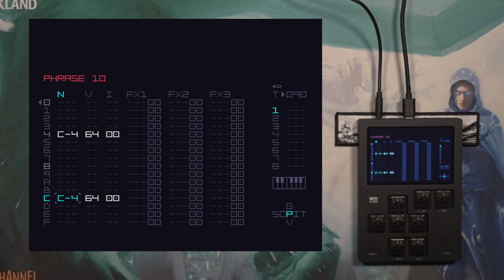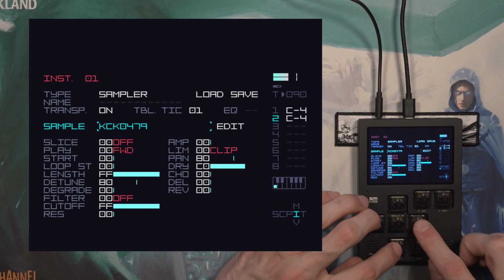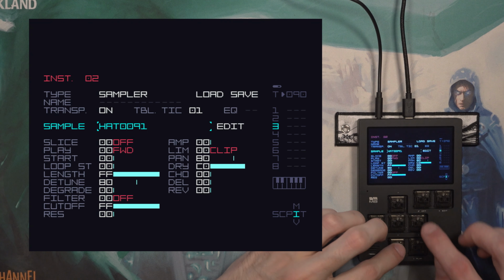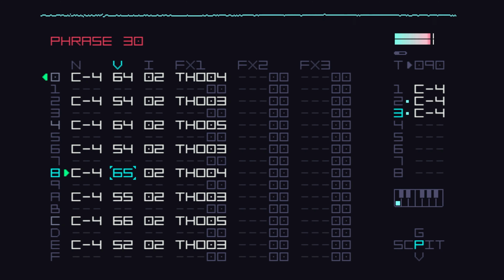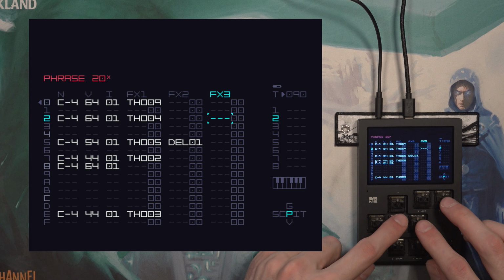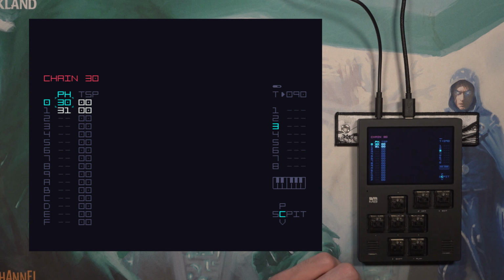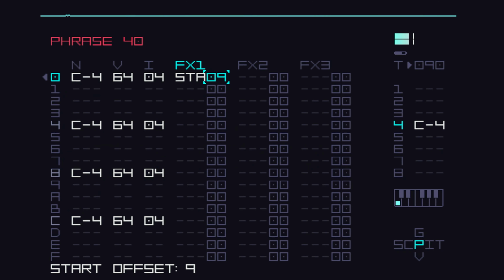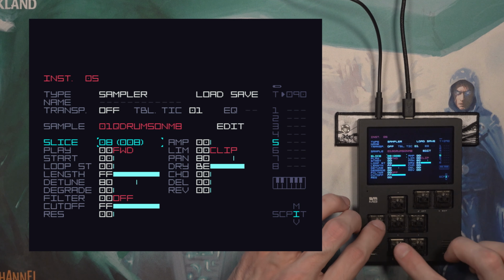Sequencing Drum Patterns on the Dirtywave M8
In this video I go over some techniques I typically use when putting together a rhythm section on the Dirtywave M8. Things like shaping drum sounds using envelopes, EQs, and other effects, and some tricks for sequencing the sounds and building patterns.

00:00 Intro
00:15 Snare (envelope)
01:41 Kick (envelope and EQ)
02:42 Hi hat (envelope, degrade, microtiming)
04:57 Kick again (microtiming and NTH)
07:05 Open hi hat
08:27 Perc loop (STA)
09:50 Rendering the drum loop to single sample
10:42 Concluding thoughts